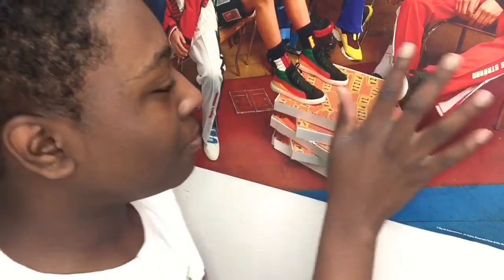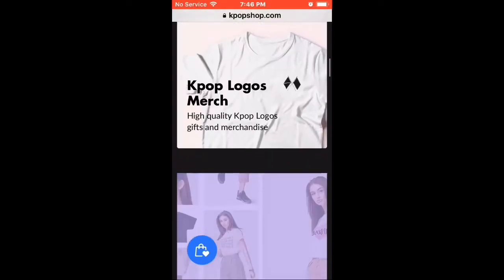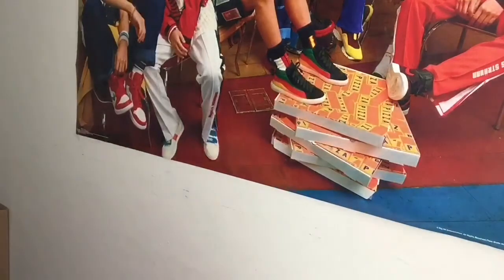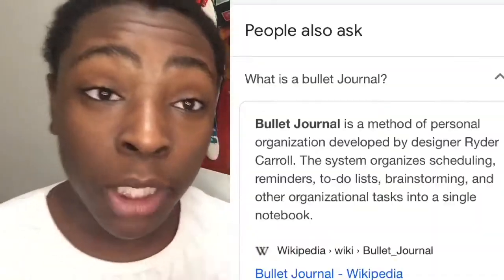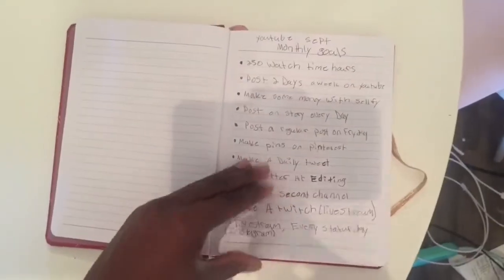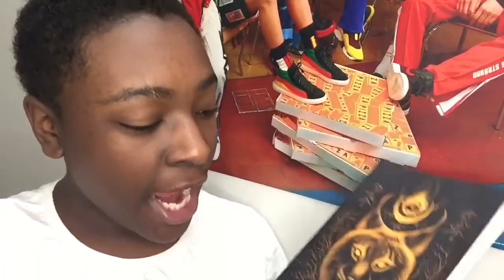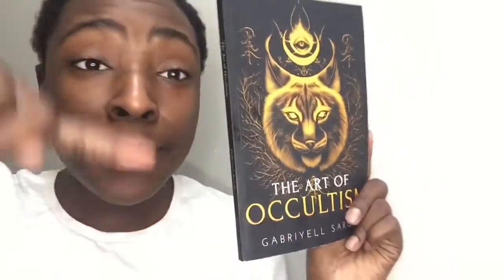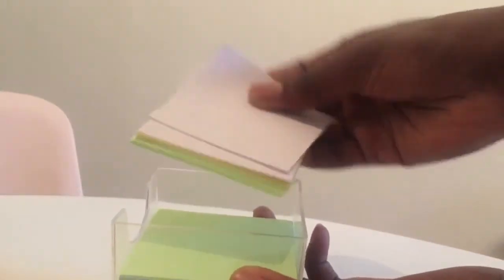How I Got 2 Certifications For Free! + (Studying Tips & How To Be Productive)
FAQ
how old are you? ➭ 14, freshman in high school!
what do you film with? ➭ the iphone 6 & 8